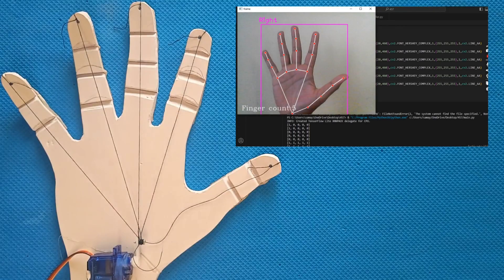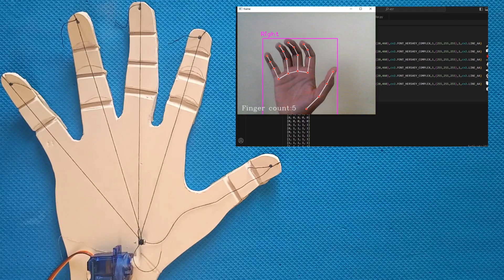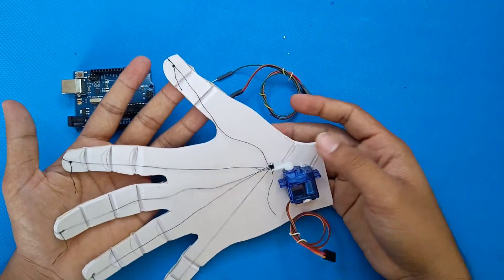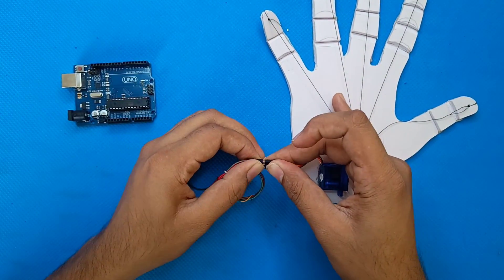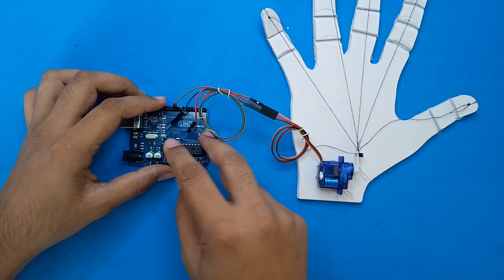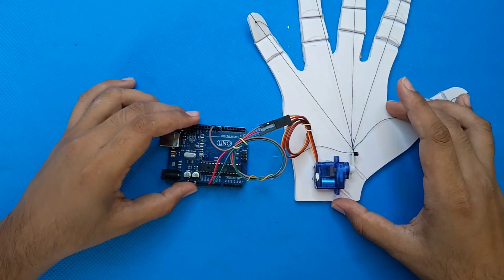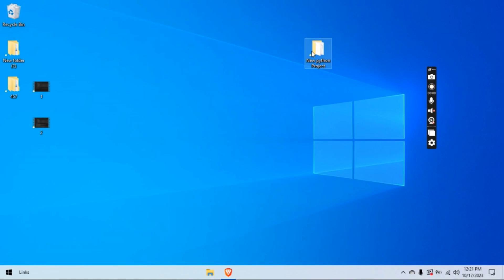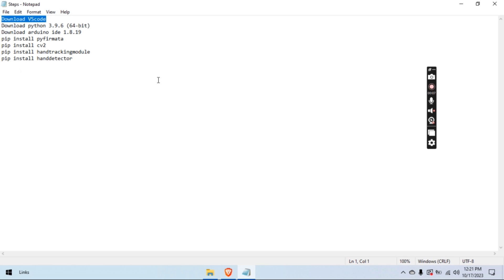Robotic Arm With Arduino Uno Using Python || OpenCV || Arduino Project's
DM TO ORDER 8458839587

Hello friends i am back with another video . Are you looking for electronic projects for your collage or schools. so today i will explain u how u can blink light withe ESP8266 .I hope you like it. do like and subscribe my channel.

* U can also like this video -: shorturl.at/bp